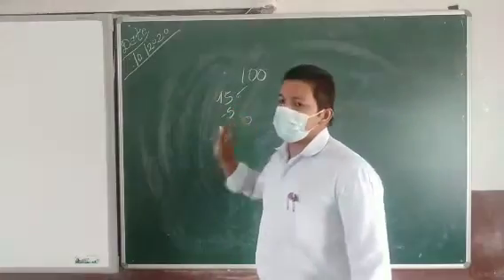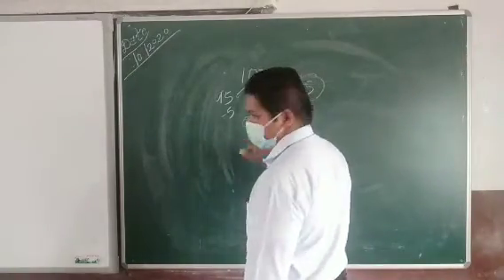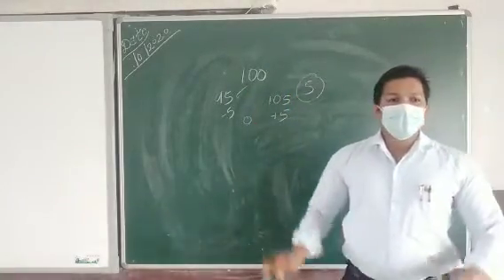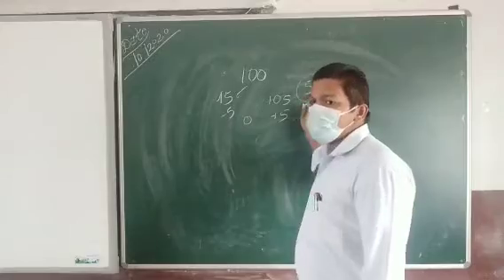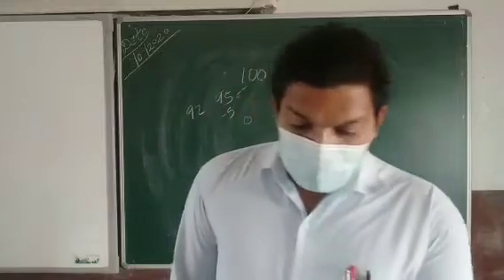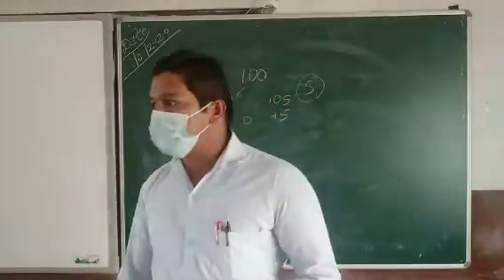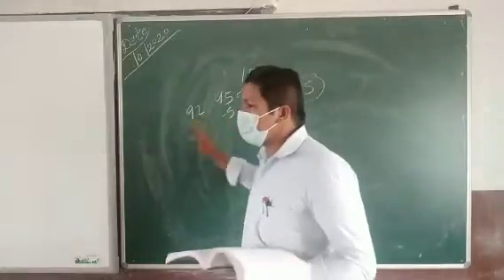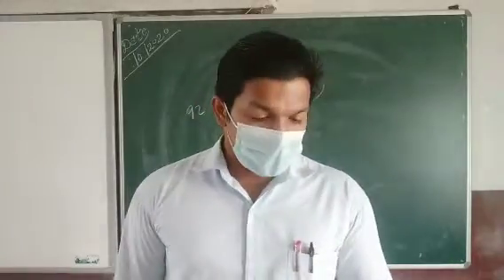Controlling process 2